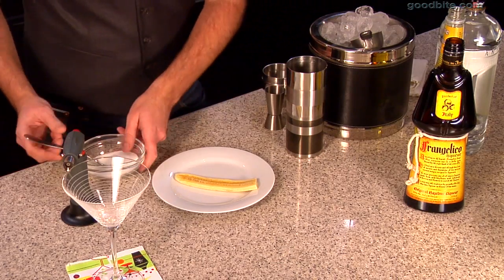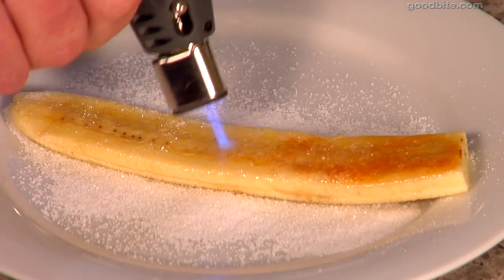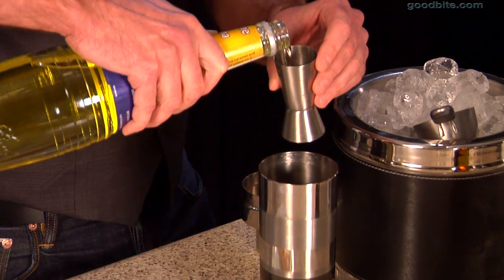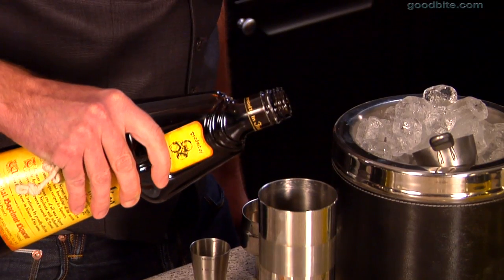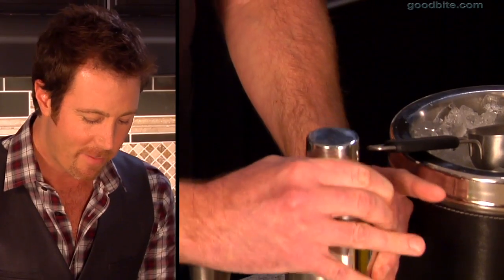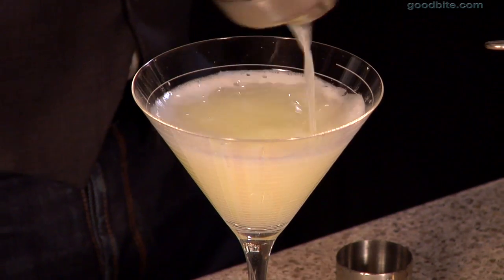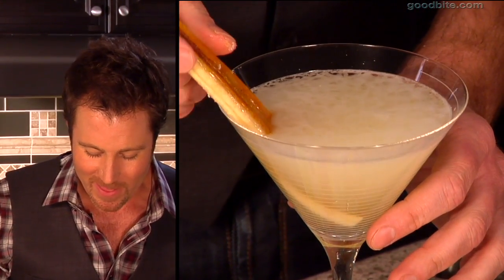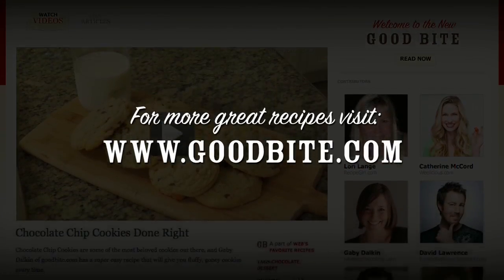Banana Nut Martini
David Lawrence of goodbite.com shares this classy and tasty cocktail recipe that is sure to impress all of your guests.